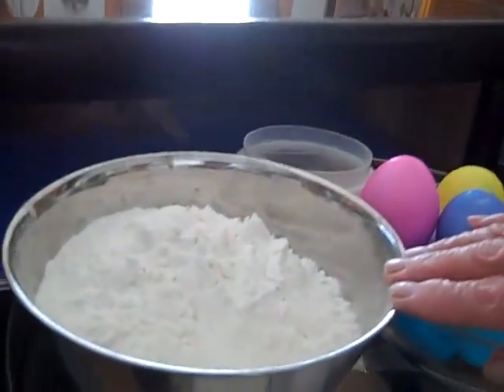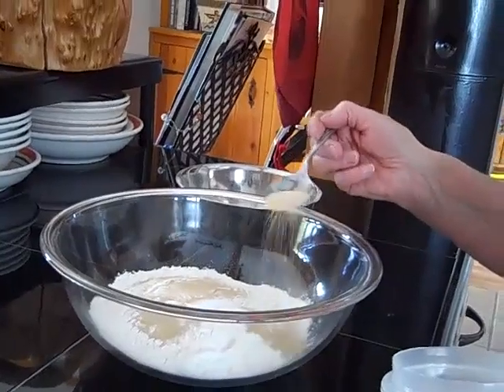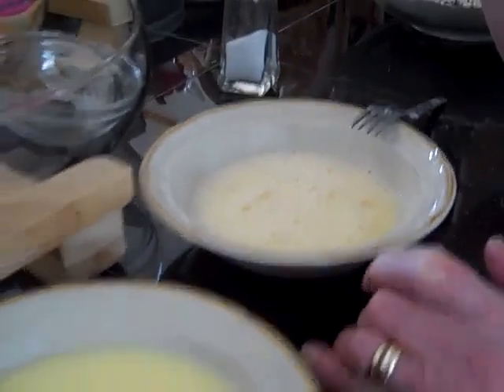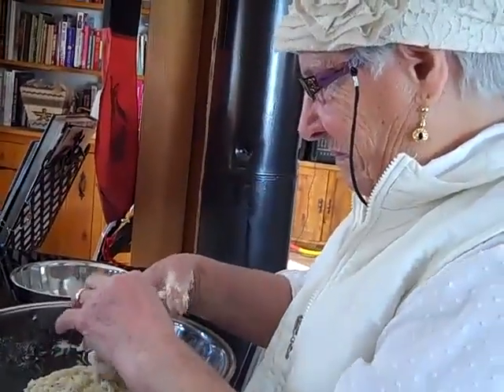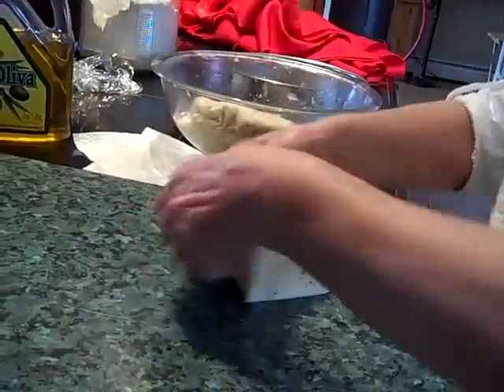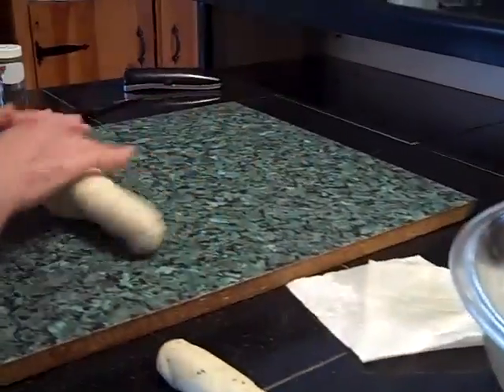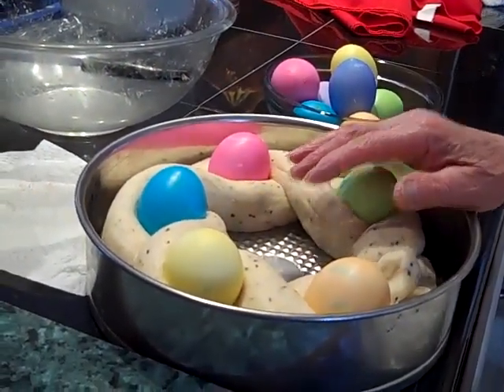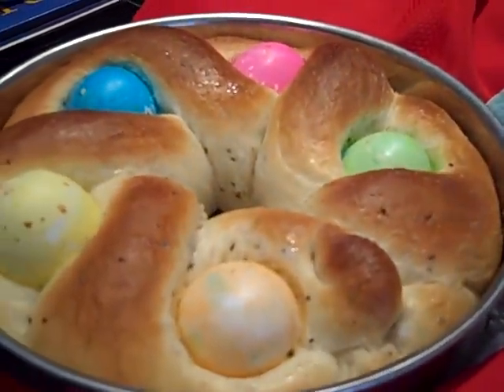Italian Easter Bread Calabrese Easter Bread (Cuzzupe Calabresi)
An Italian Easter Bread that celebrates the resurrection of Jesus.

Ingredients
3 cups flour
¼ sugar
1 tsp salt
Two tablespoons of fast rising yeast
2 eggs
2/3 cup of milk
2 tablespoons of butter
1 to 2 tablespoon of aniseed

4 to 8 colored Easter eggs depending on what you make
We don’t cook the colored eggs as they bake in the oven

Put flour, yeast and sugar into bowl add salt mix
Sprinkle in aniseed
Make a well
Heat milk and butter in microwave to luke warm
Wisk two eggs
Add liquid ingredients to dry ingredients
Mix by hand and add water or flour as needed to make dough right consistency
If dough is still too sticky add a little oil into the palm of your hand.
 (Sometimes it depends on if the eggs are large or small as to what you need)
Let raise for 1 to 1 ½ hours
Cut dough in half make two thick rolls twist dough while adding eggs
Make into circle and put into Springform pan
Then with the rest make small ones for the grandchildren
Cover and let raise for another hour
Bake in oven at 350 for approx. 30 minutes until it browns on top
Then put a little milk in a bowl and brush milk on top to create shine.